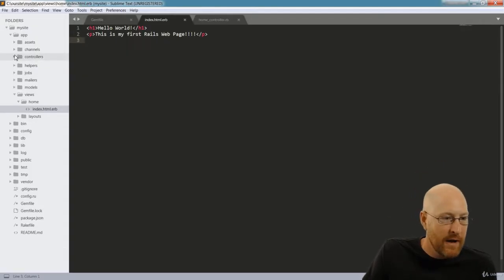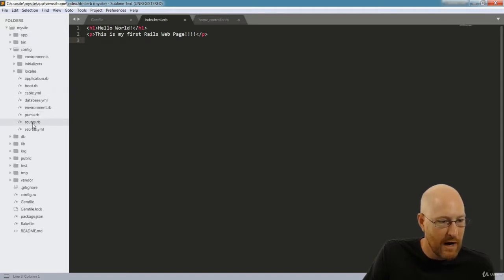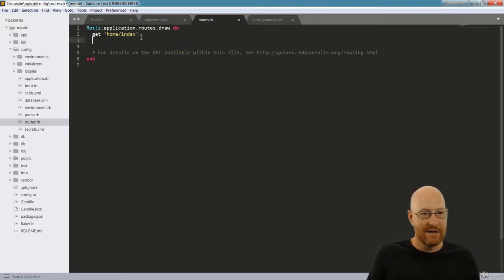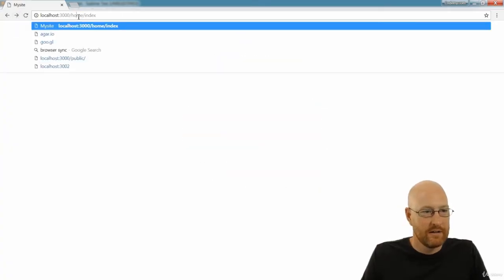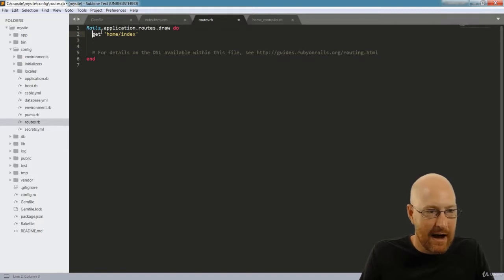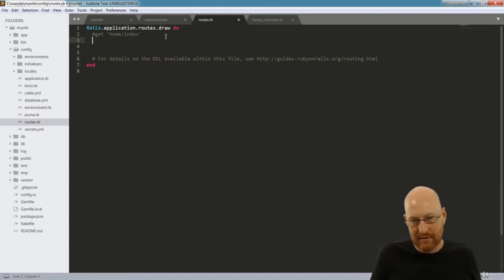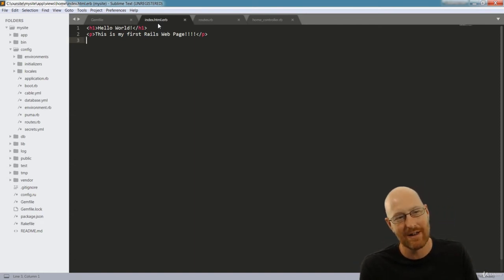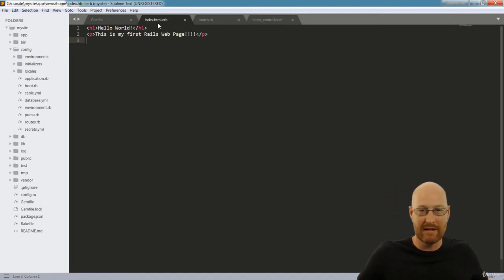11 Root Route